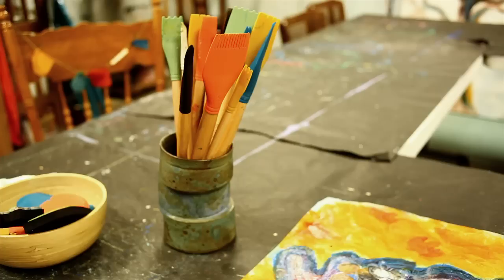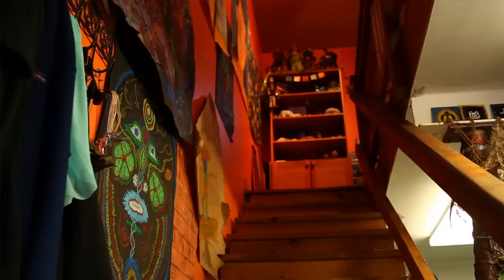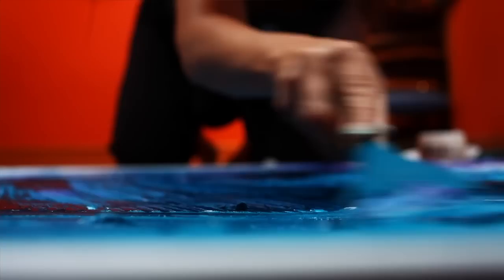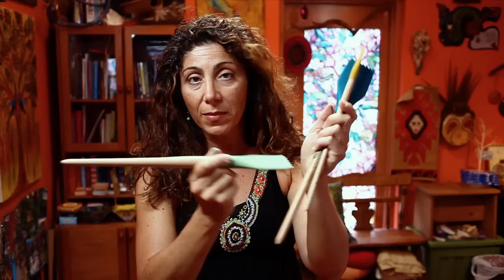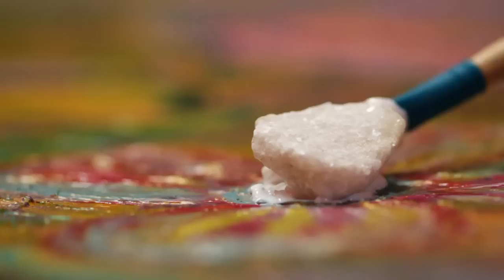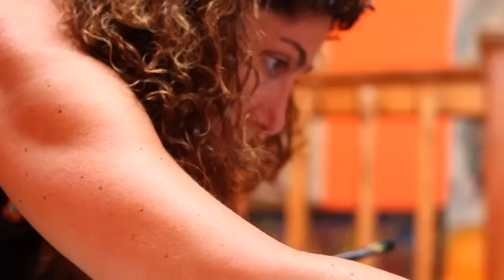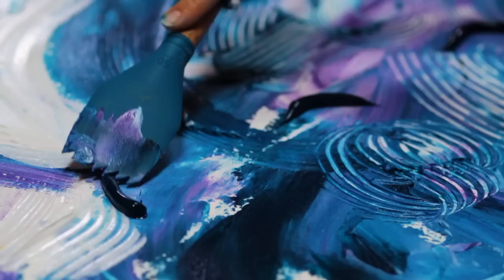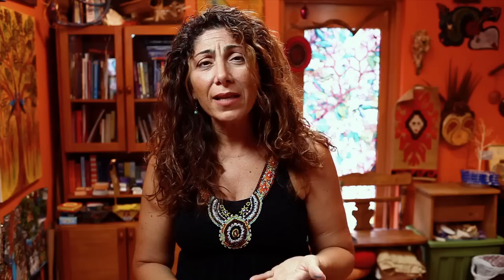Acrylic Paints And Mediums With Catalyst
Lisa Schmitz, the owner of Whispers From the Moon, shows us how to use Catalyst Blades and Wedges with heavy body acrylic paints and mediums.

As an artist and clinical therapist, Lisa draws upon a variety of body-centered modalities, indigenous ceremony and creative expression. Lisa loves using heavy body paints and mediums to cover large areas of canvas, then working back in with color & texture detail. Located in the Historic Oak Park Art District, Whispers From the Moon is a haven for creative expression and personal awareness.